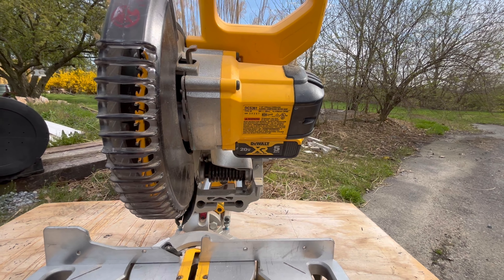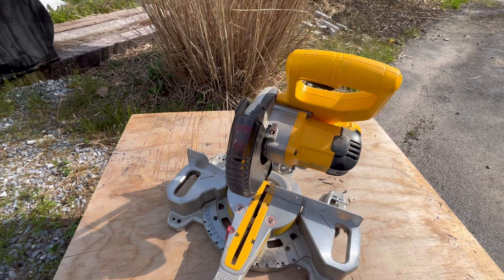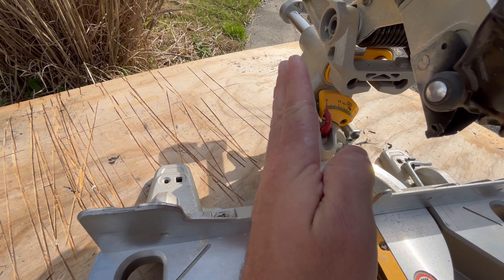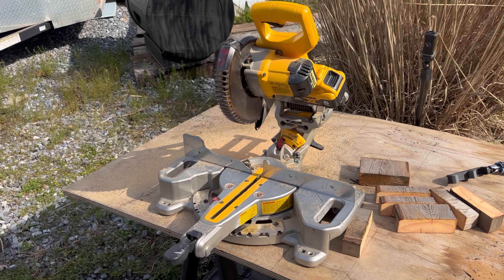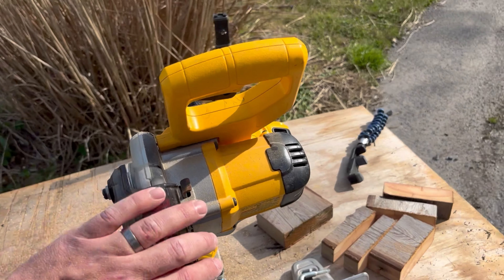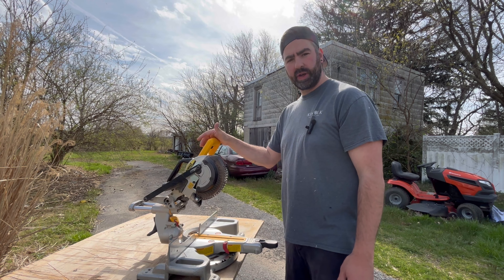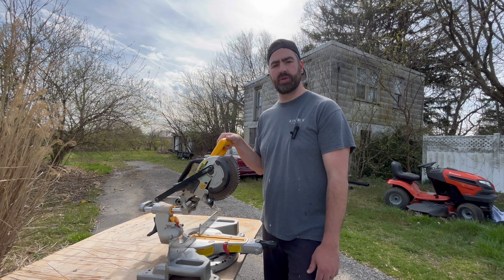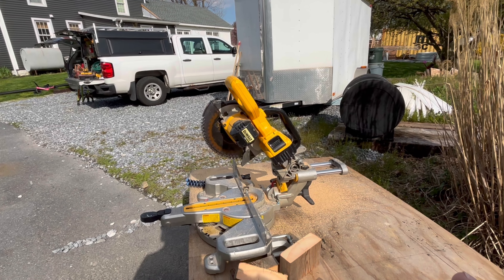Dewalt 20v max 7 1/4” miter saw review (DCS361)